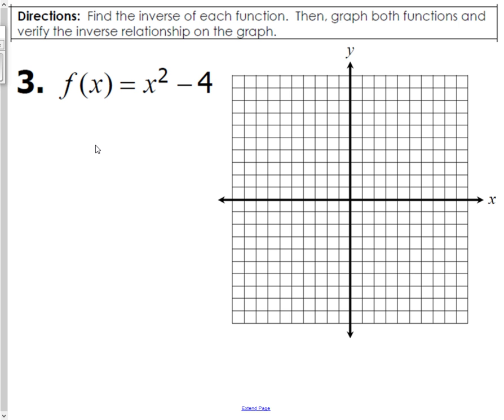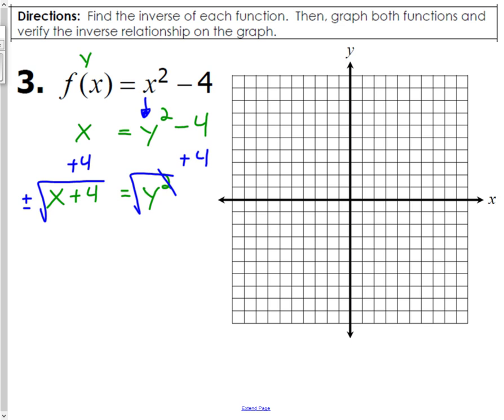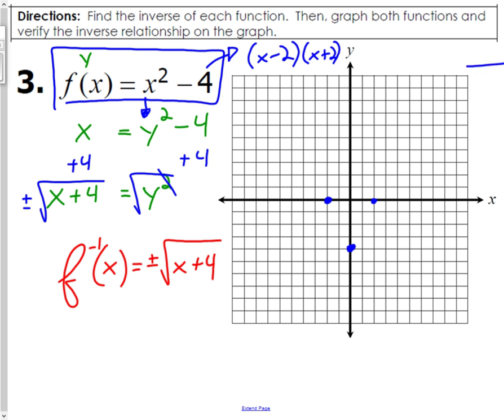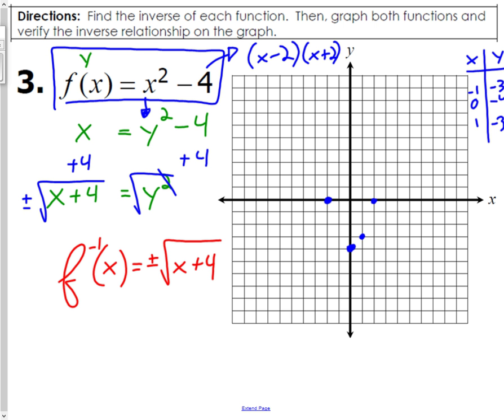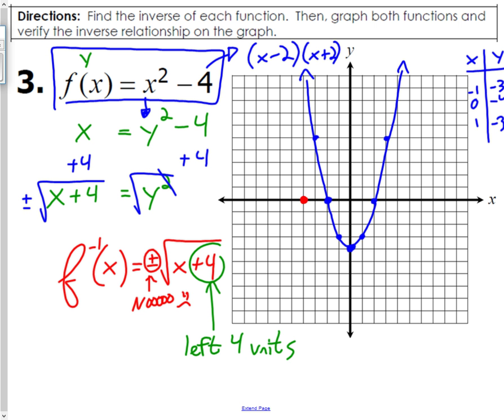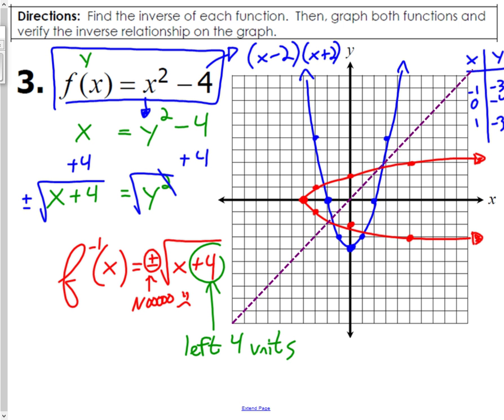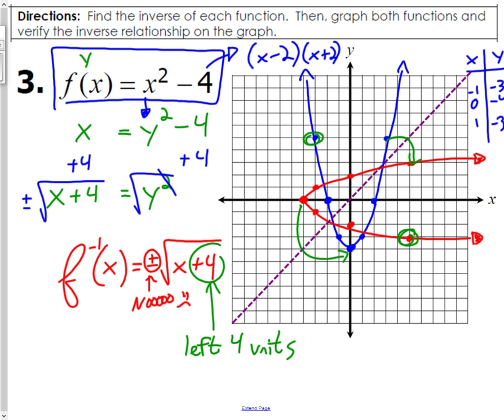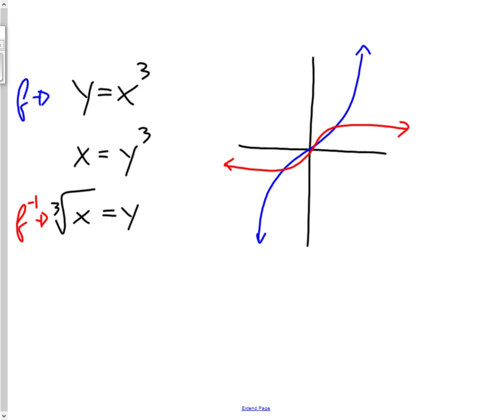A268007 - Graphing A Quadratic Inverse